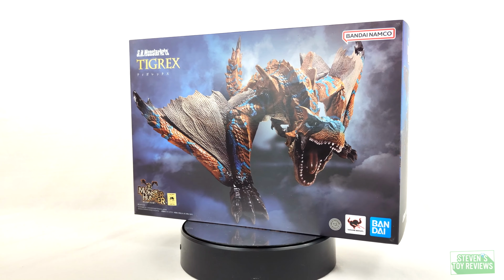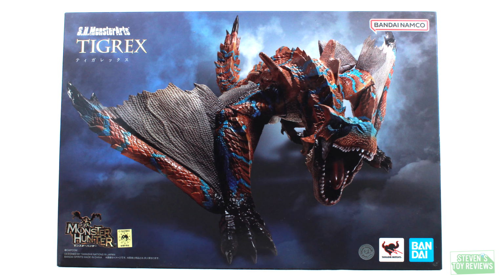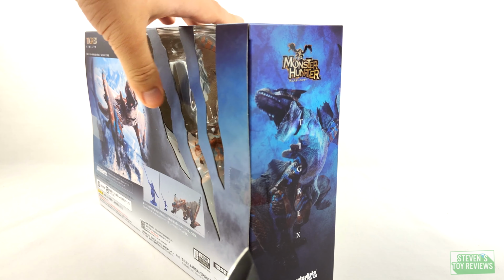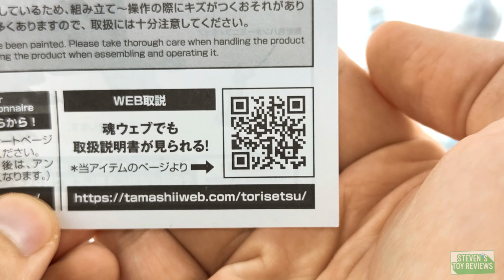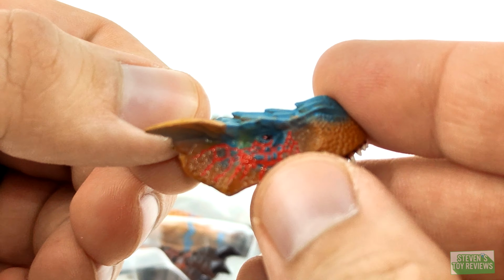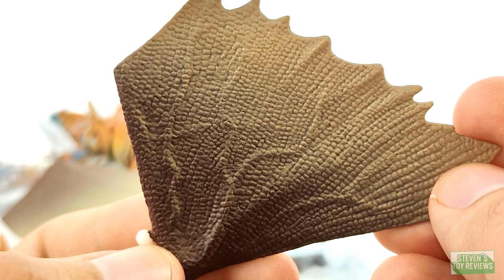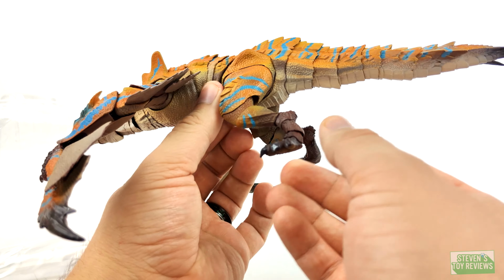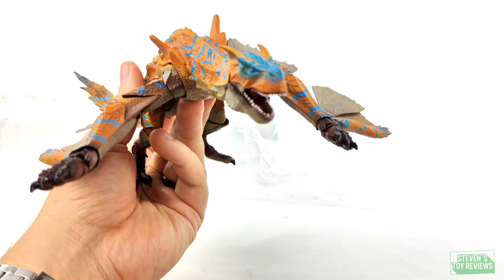S.H. MonsterArts Tigrex Unboxing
Get your figures at BigBadToyStore*